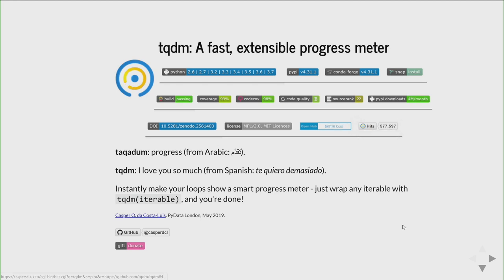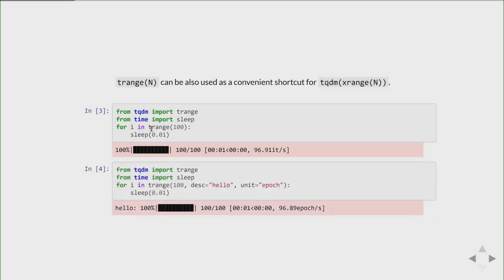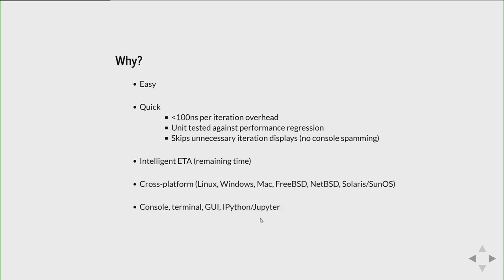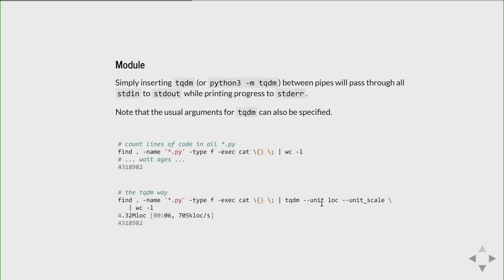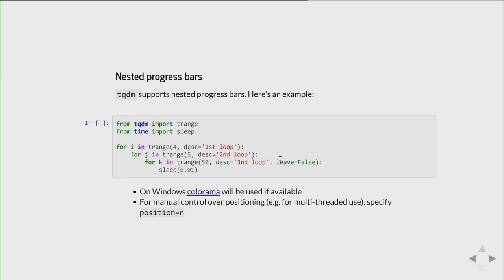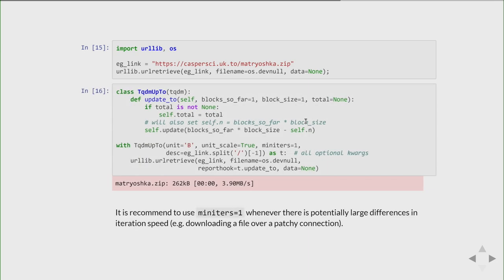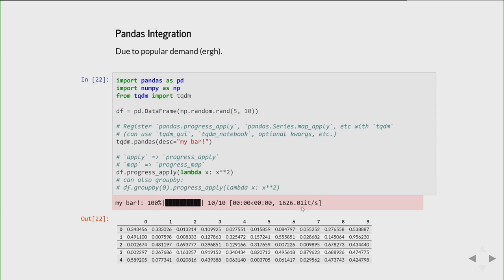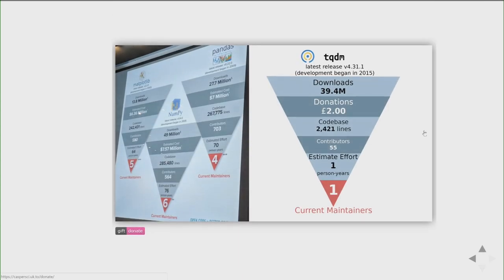A demo of tqdm - Casper da Costa-Luis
PyData London Meetup #56

00:10 Help us add time stamps or captions to this video! See the description for details.